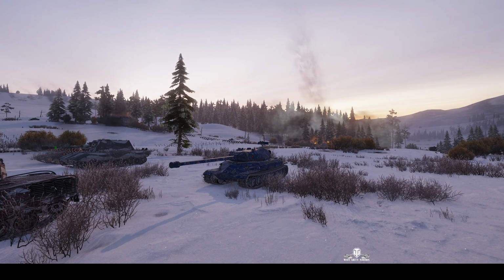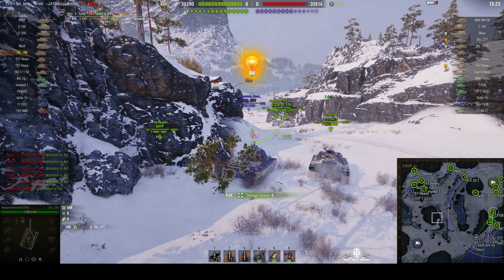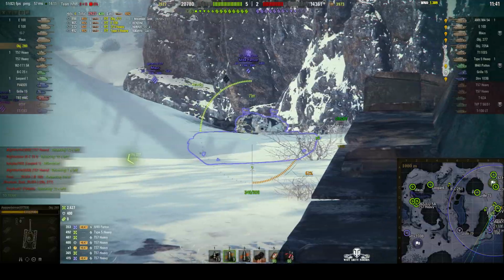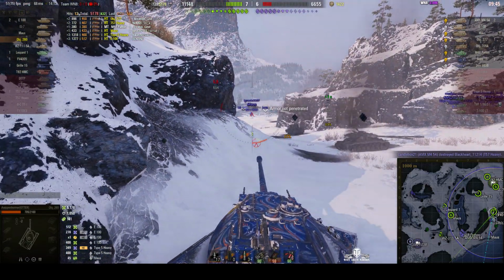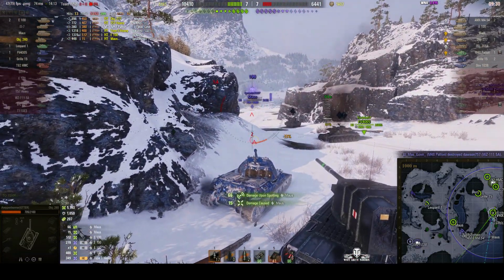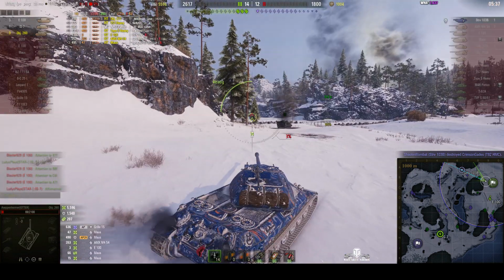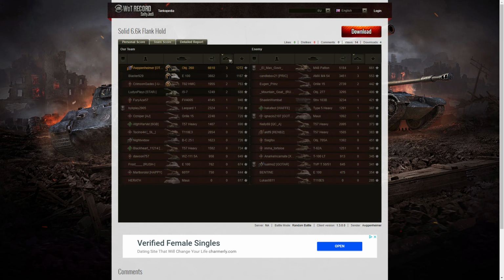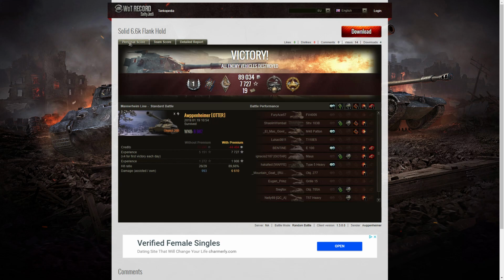Object 260 - Spartan and High Calibre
This replay is from 19 January 2019 on Arctic Region. The player, Awppenheimer in the Object 260 was awarded a Spartan and High Calibre.